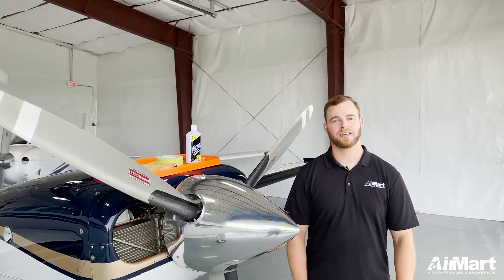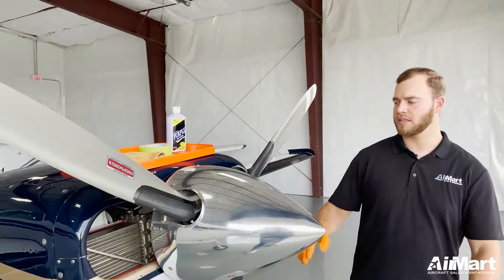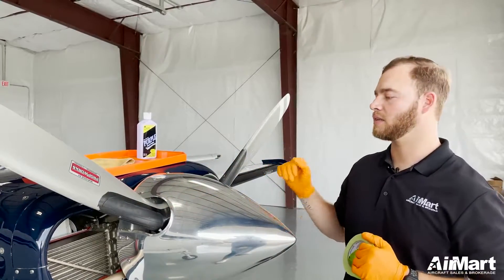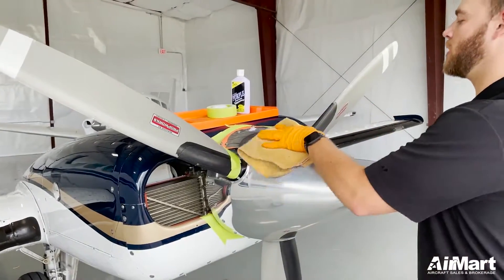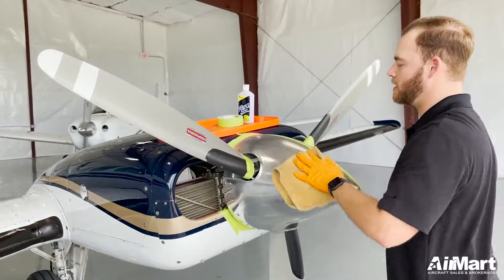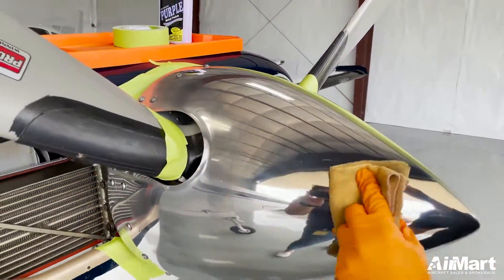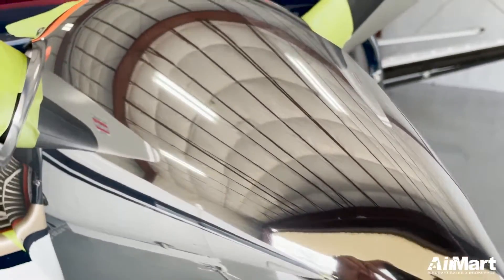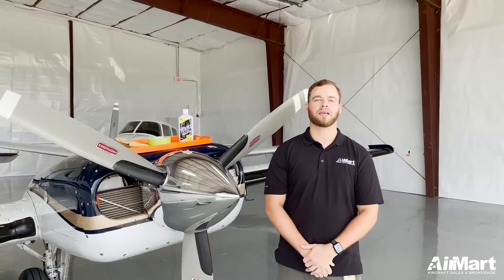We Do It Wednesday - Detailing Tips Spinner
AirMart We Do It Wednesday

In this episode we will give you tips of how to keep the spinner of your aircraft always shiny!